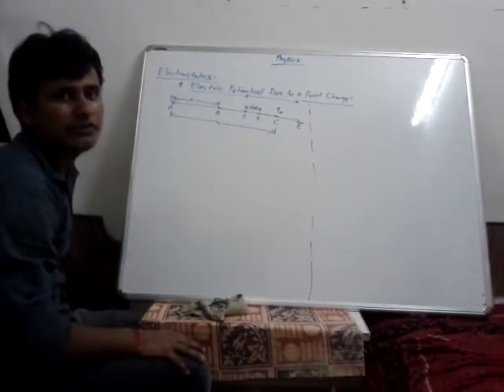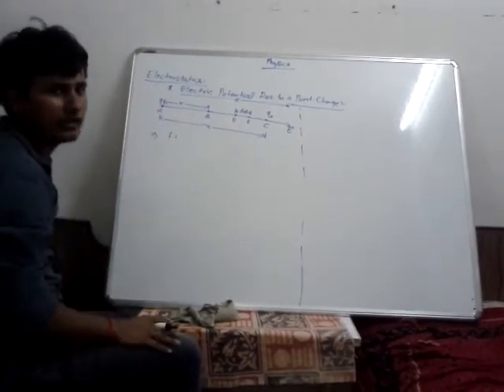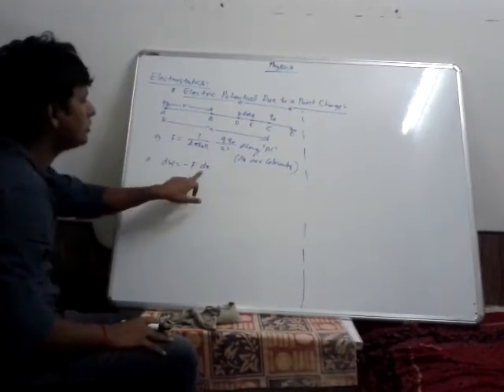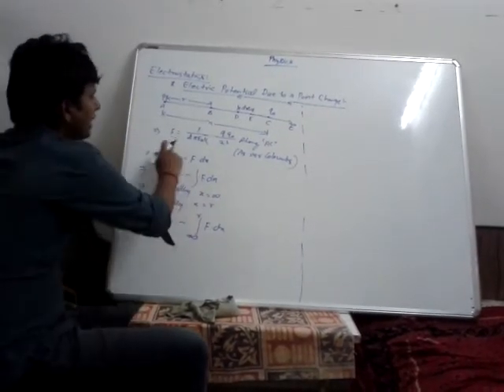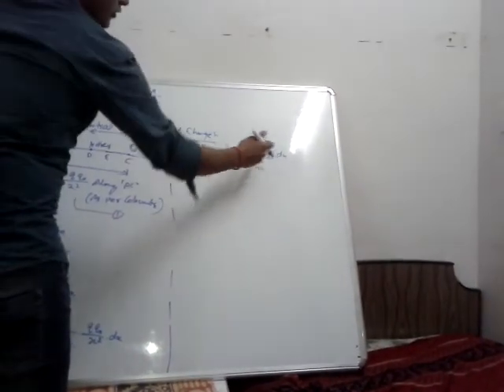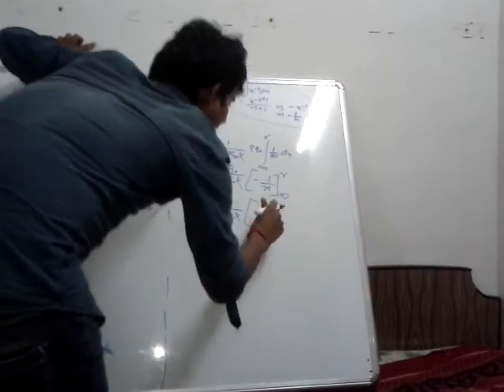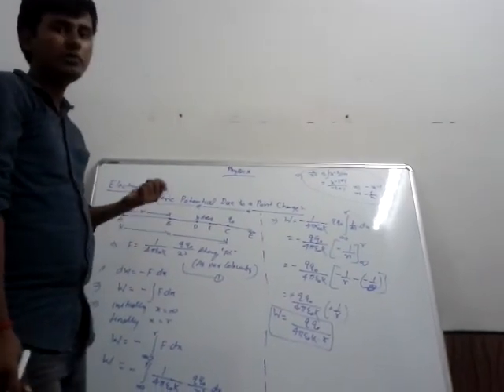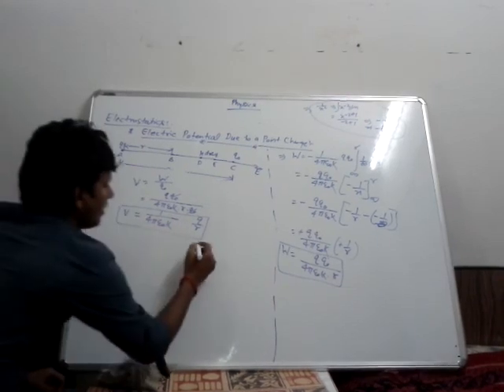Electric Potential Due To a Point Charge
Physics(Electrostatics)